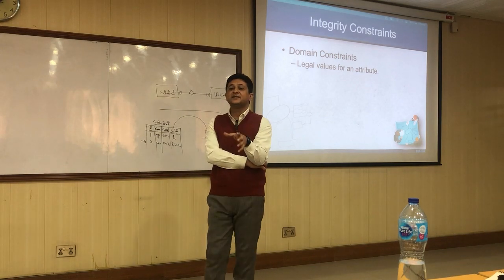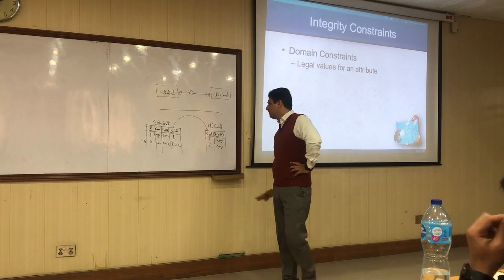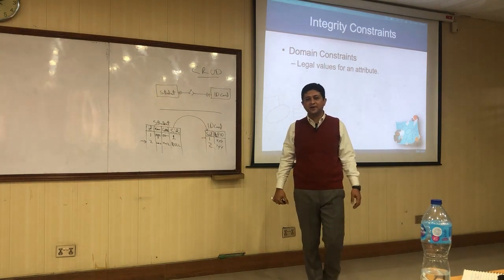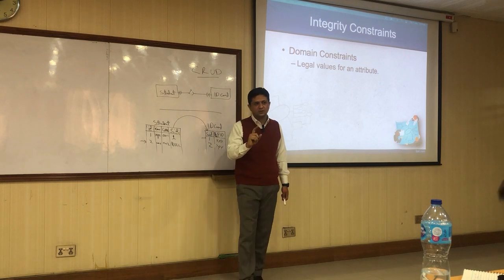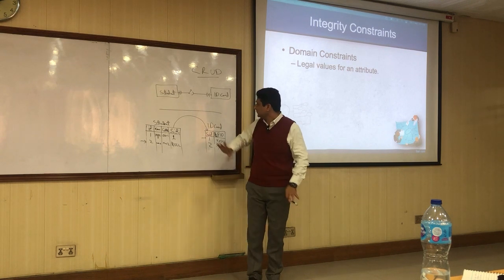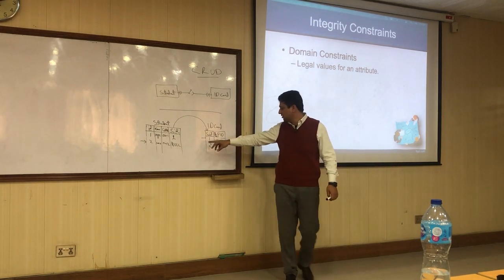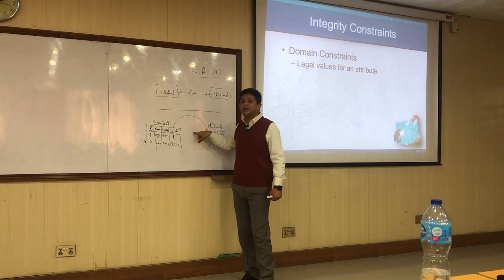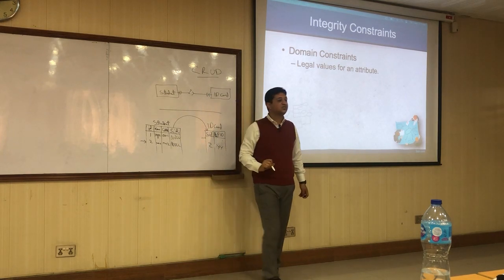Referential Integrity Constraint: Database systems design